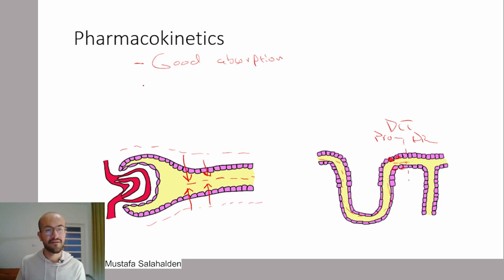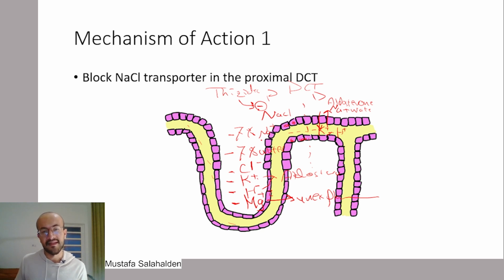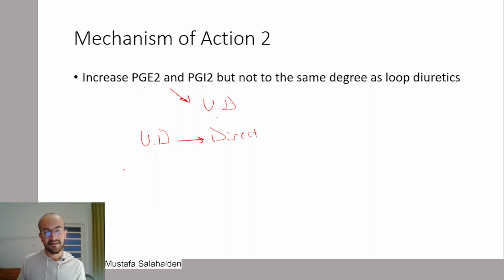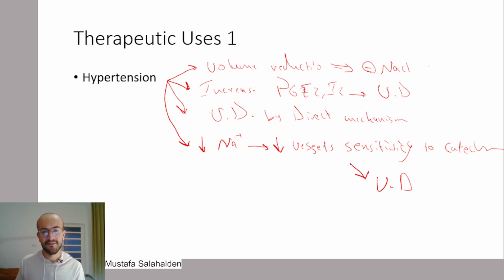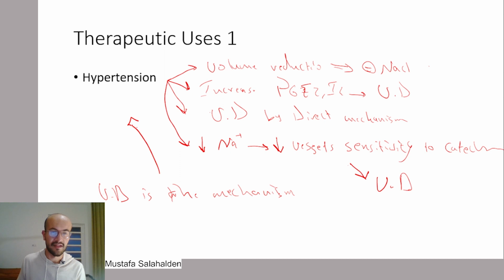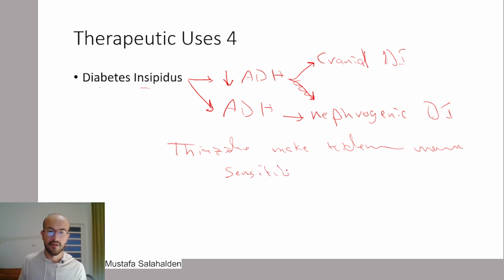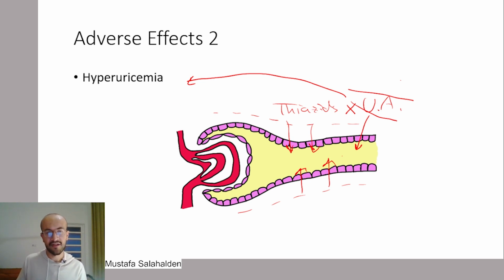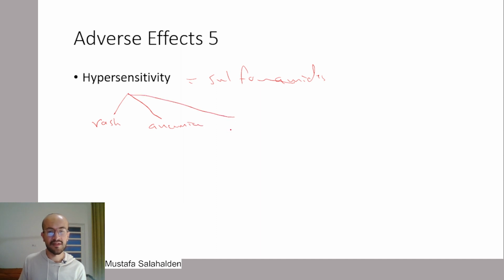Thiazides Diuretics: Types, Mechanism of Action, Therapeutic Uses and Adverse Effects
In this video, I talk about Thiazides which are commonly used to treat hypertension. They include the true thiazides like hydrochlorothiazide and bendroflumethiazide. They also include the thiazide like agents like Chlorthalidone, indapamide and metolazone...

Thiazides work by inhibiting the Nacl cotransporter in the proximal part of the distal convoluted tubule and that lead to losing 7% sodium and 7% water and also K, Cl, H, Mg...

They also have a lot of side effects linked to them like hypovolemia, hyponatremia, hypomagnesemia, hypokalemic metabolic alkalosis, hyperglycemia and hyperlipidemia...
Why thiazides used for hypertension ?

Video Timestamps
0:00 Introduction
0:52 Types
2:26 Pharmacokinetics
4:46 Mechanism of Action
10:44 Therapeutic Uses
17:33 Adverse Effects